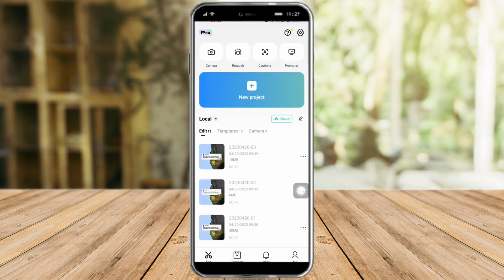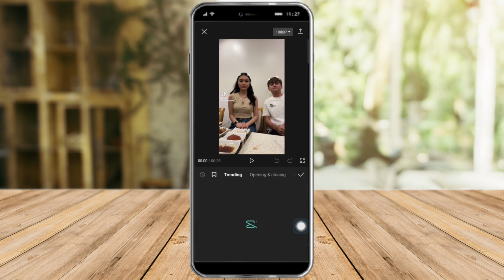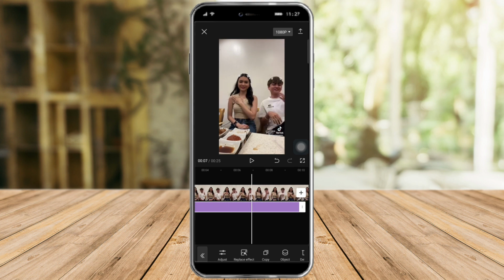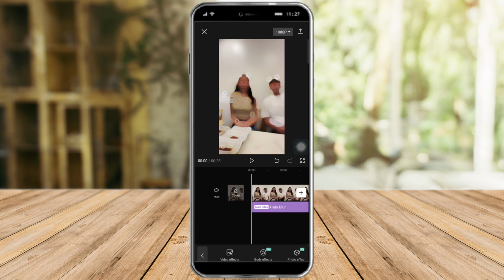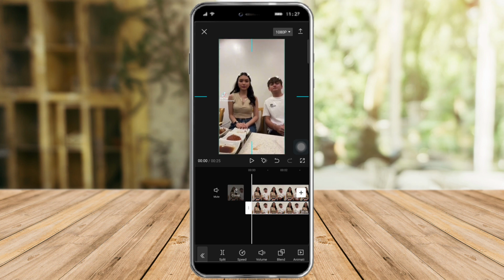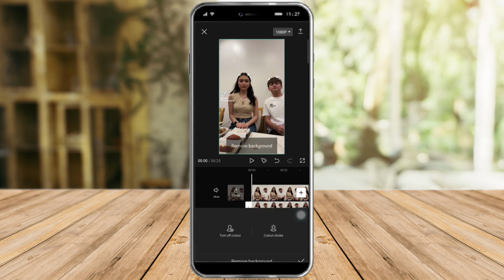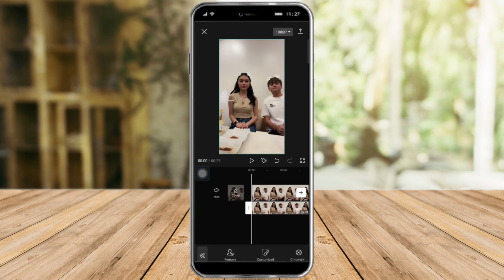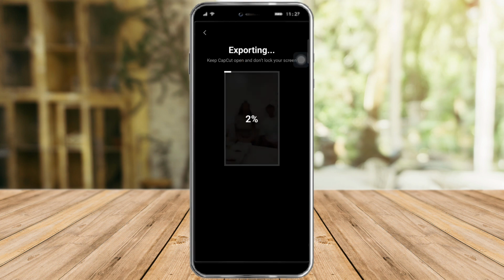How To Blur Video Background Using CapCut Editing [FULL GUIDE]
How To Blur Video Background Using CapCut Editing

In this video I'll show you How To Blur Video Background Using CapCut Editing. The method is very simple and clearly described in the video. Follow all of the steps & find out how to blur video background in CapCut.